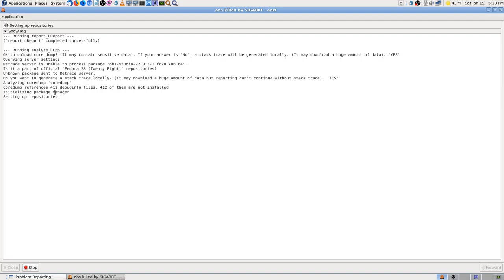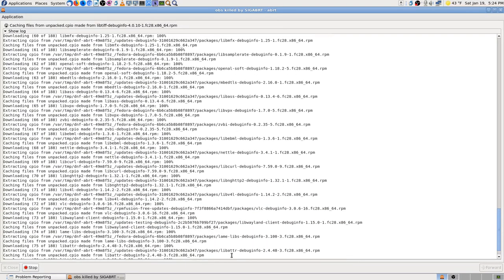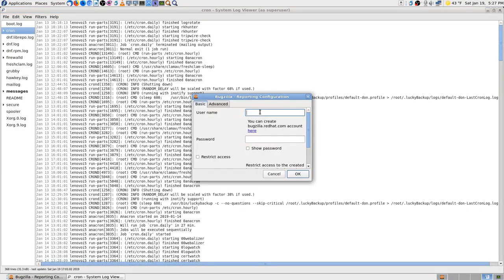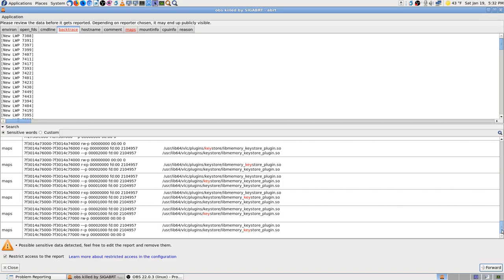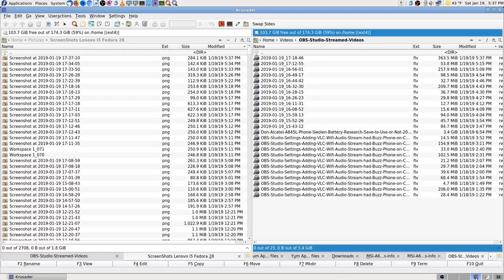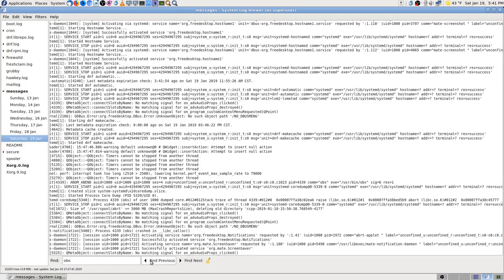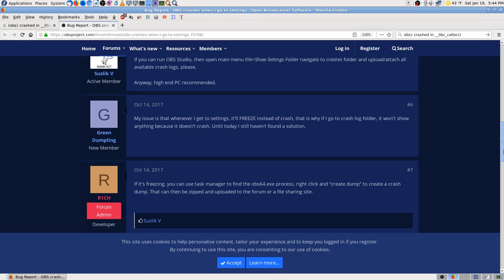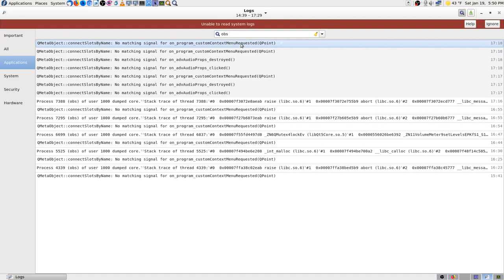OBS Studio Settings trying to Fix Crash on Start Stream 2019 01 19 17 18 46